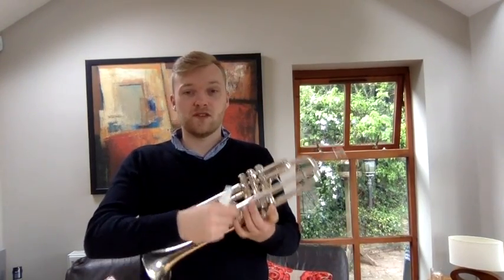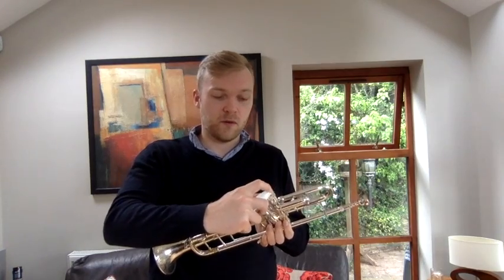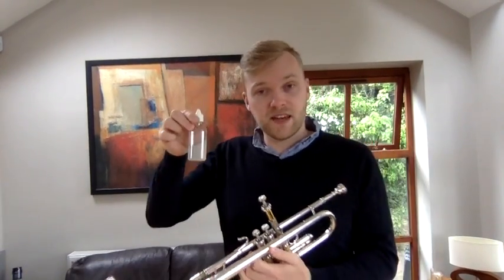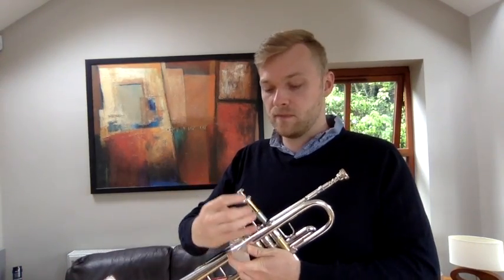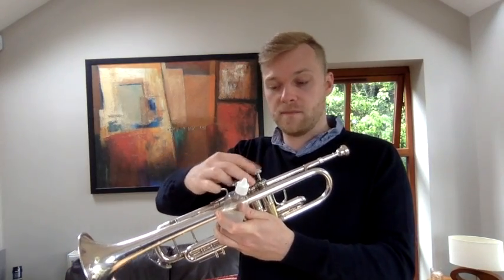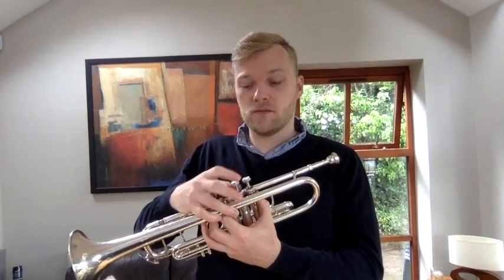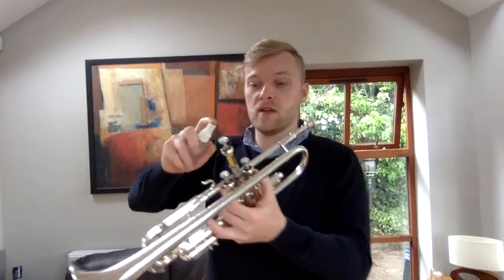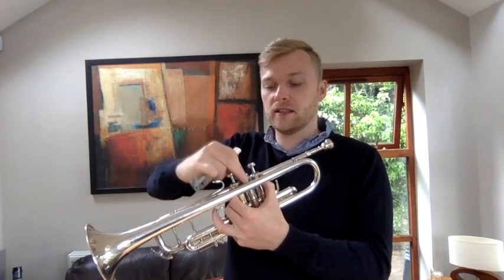Fixing A Valve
Mr Lennon gives you some great advice on how to fix a stick valve